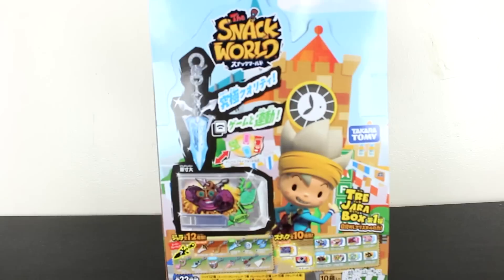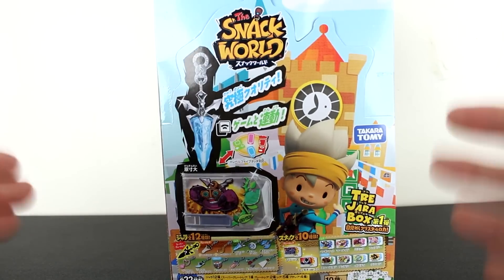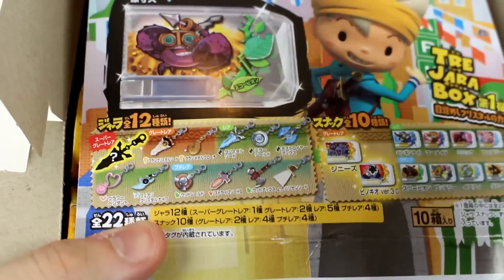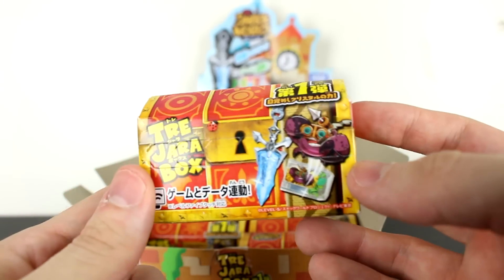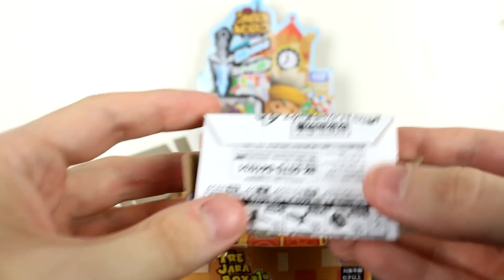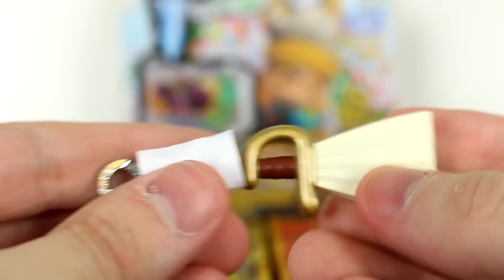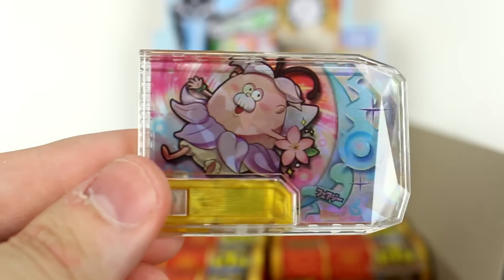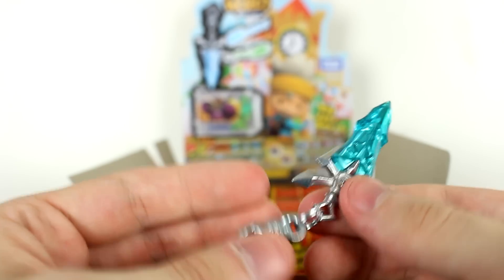Snack World - The Jara Box #1 - Unboxing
Snack World is here Level 5's newest franchise and with it comes ton of new merch to coincide with the game, I do a terrible job explaining the Jara and Snack functionality but I personally feel Snack World has the potential to be huge